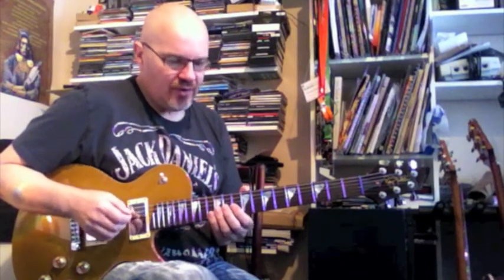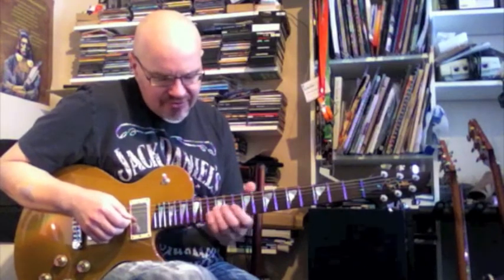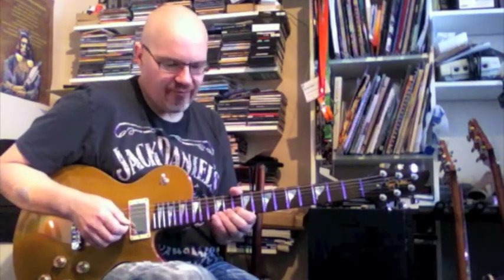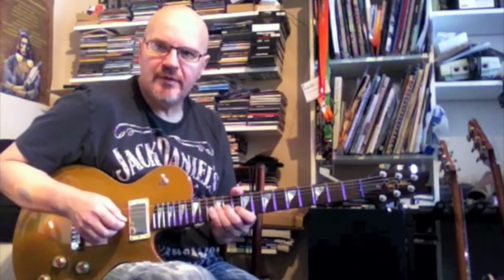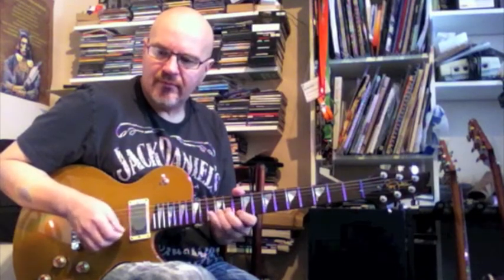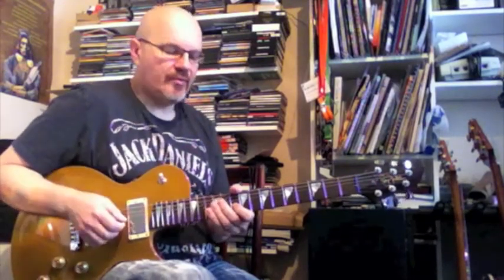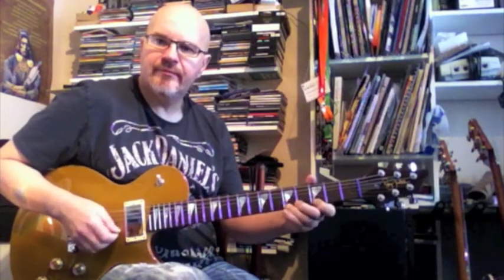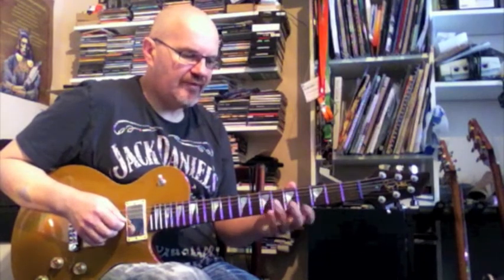Finger Exercise/Lick Three - Roy Fulton - Case RFJ1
Roy Fulton shows you a simple finger exercise/lick in the key of G